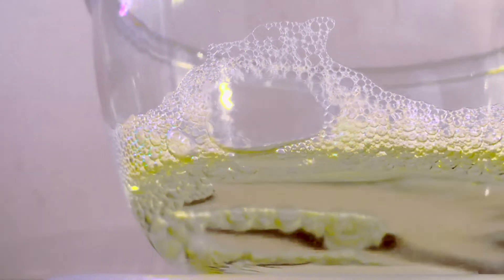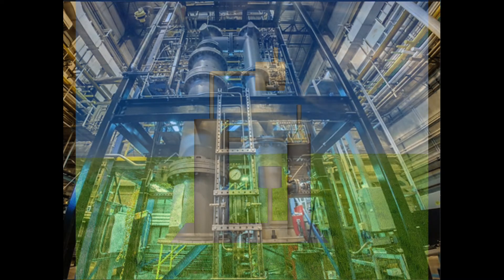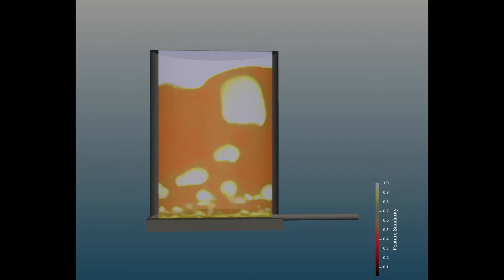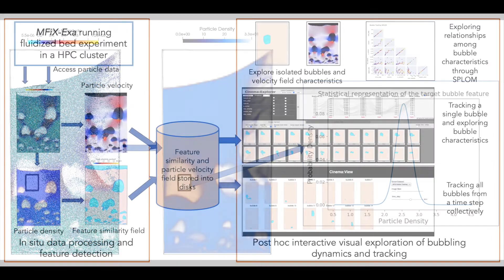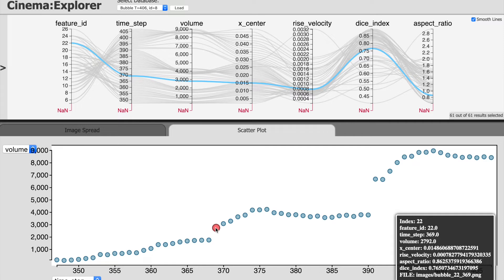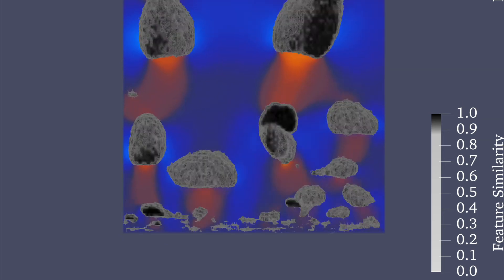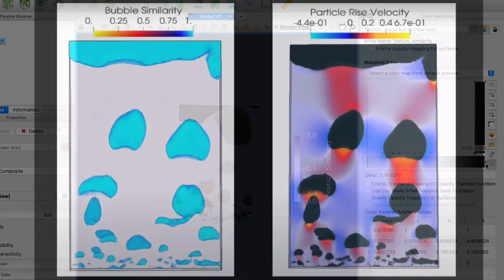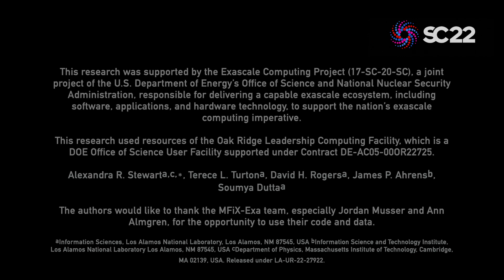SC22: Visualization of MFIX-Exa Simulation Data for Chemical Looping Combustion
Title:
Visualization of MFIX-Exa Simulation Data for Chemical Looping Combustion

Abstract:
In the United States, fossil-fuel related industrial processes account for approximately half of all greenhouse gas emissions in the United States. Chemical Looping Reactors (CLRs) provide a promising path to reducing carbon emissions; however, scale-up and testing of these systems is expensive and time-consuming. In our video, we focus on understanding bubble dynamics in fluidized beds of Chemical Looping Reactor as simulated by the MFIX-Exa Code, including the importance of Los Alamos National Laboratory’s in situ feature detection algorithm and the use of the Cinema visualization tool in the post hoc workflow. MFIX-Exa provides new computing capabilities needed to combine CFD-DEM simulation with computing at the exascale via an adaptive mesh refinement (AMReX) framework.

SC22:
The International Conference for High Performance Computing, Networking, Storage, and Analysis

Kay Bailey Hutchison Convention Center Dallas